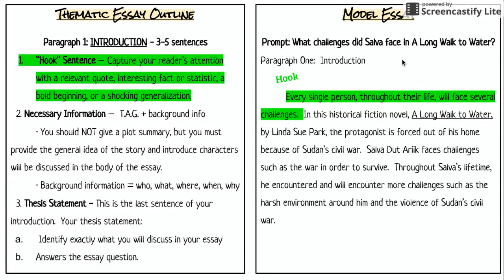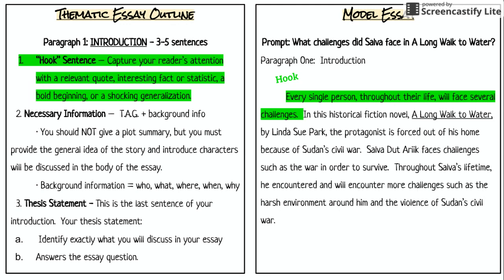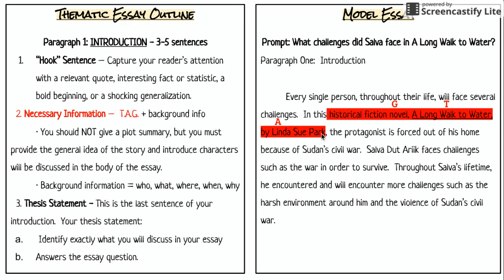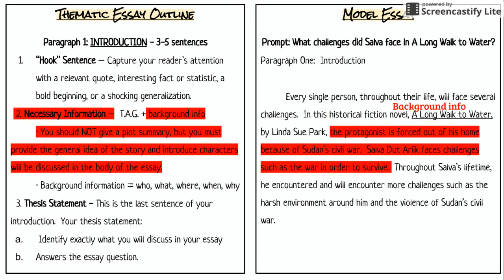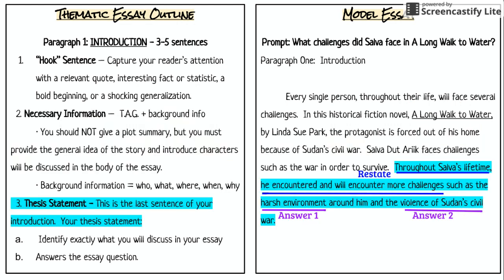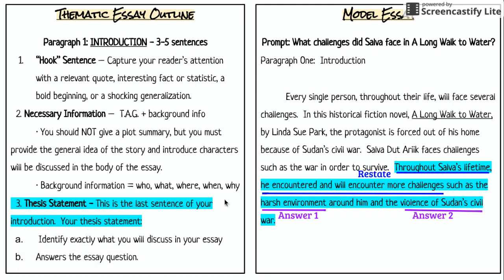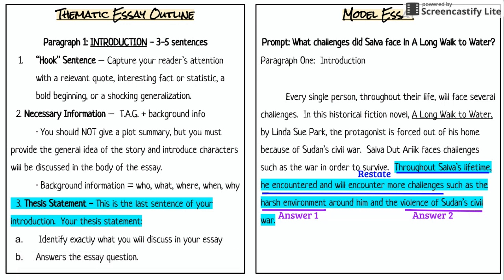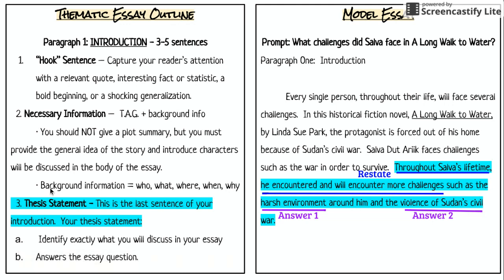LWTW Intro Screencast